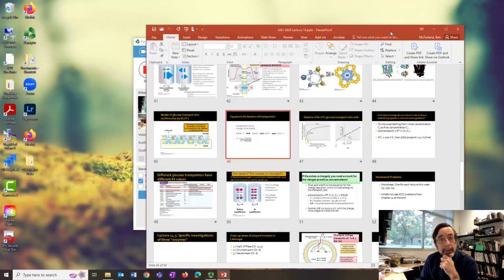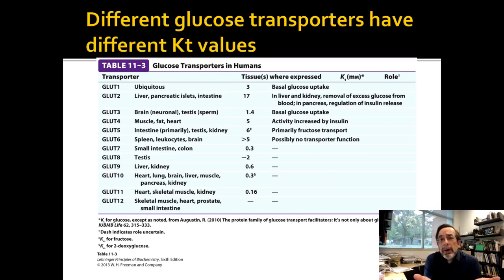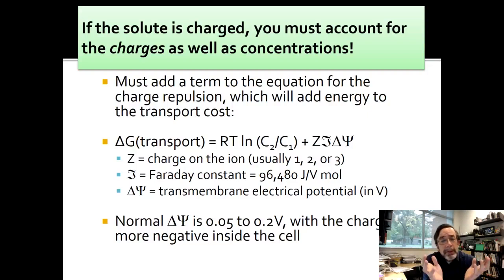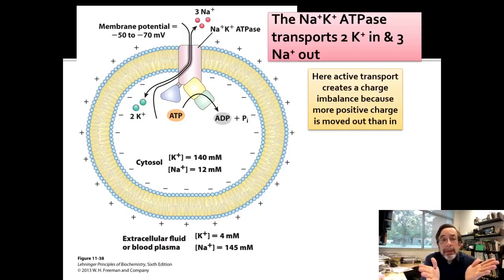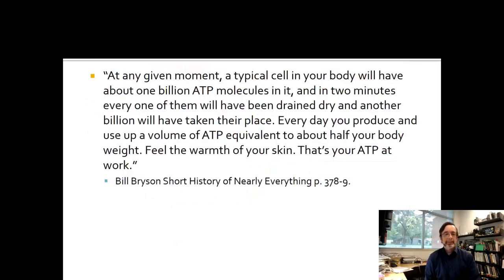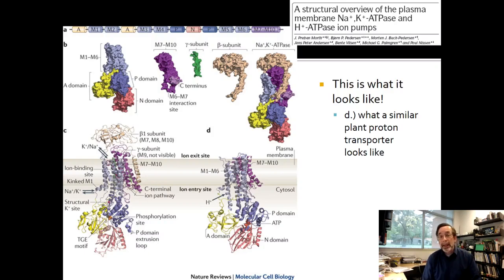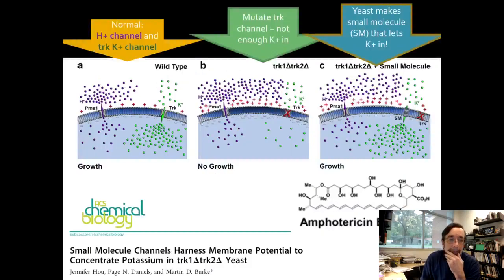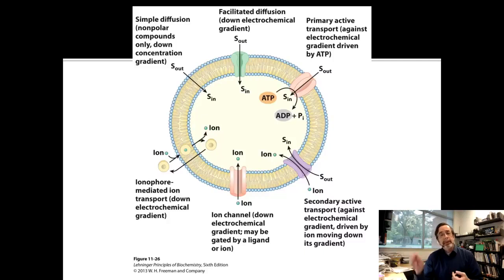4361 Mini-Lecture 14a: How Transporters are Like Enzymes (Lehninger 11.3)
This lectures covers Lehninger Chapter 11 Section 3 in the context of Lehninger Chapter 6 (Enzymes), showing how enzyme kinetics are the same as transport kinetics and introducing the equations for free energy of transport, for uncharged and charged solutes.